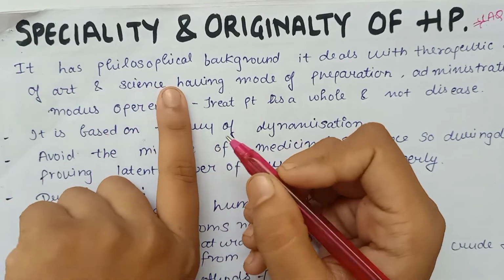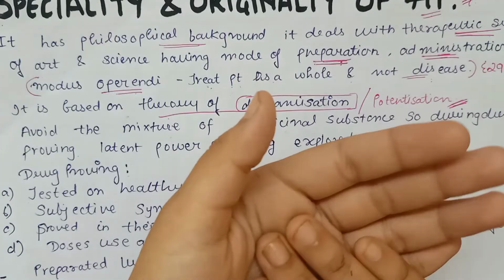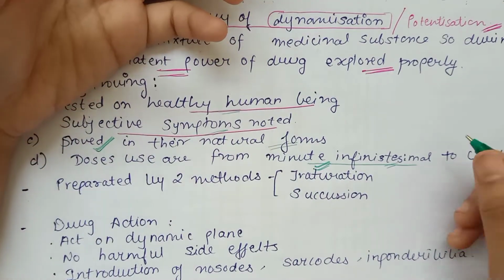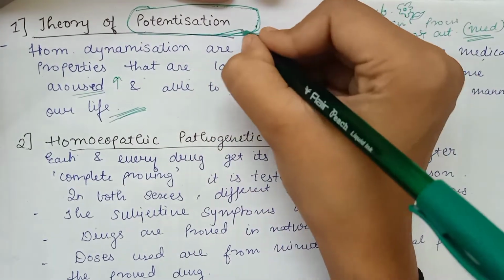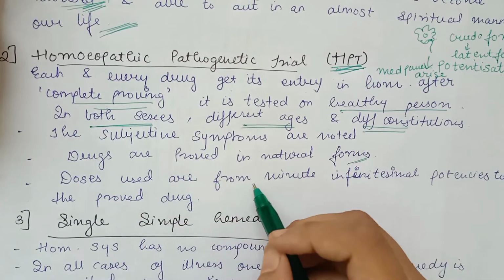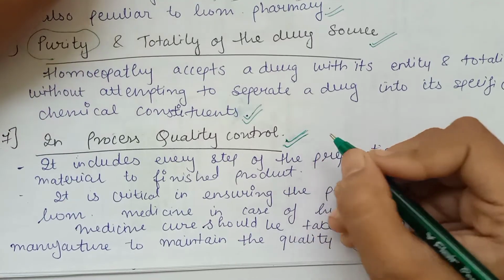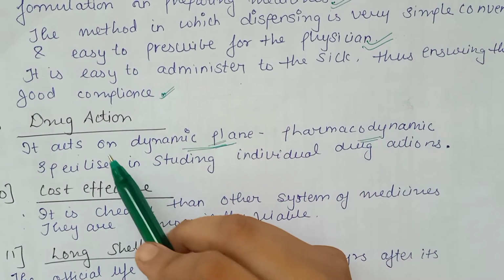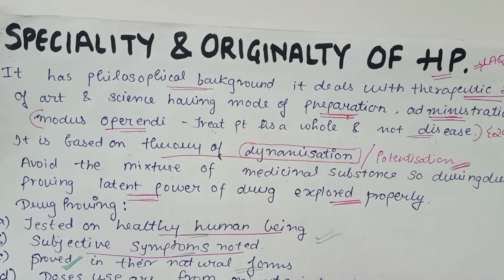SPECIALITY & ORIGINALITY OF HOM PHARMACY